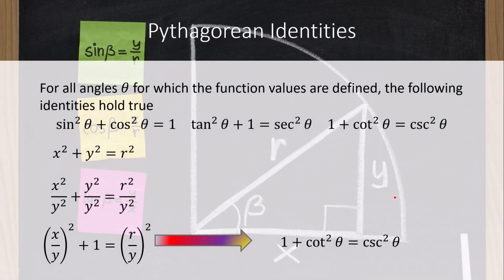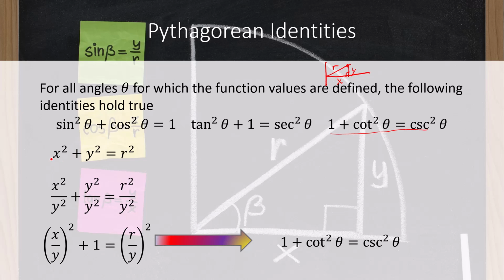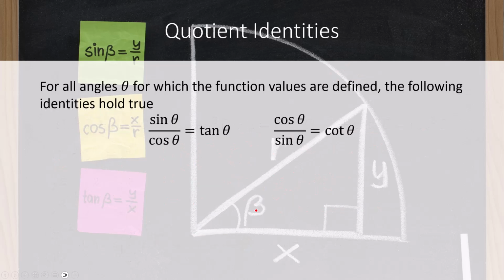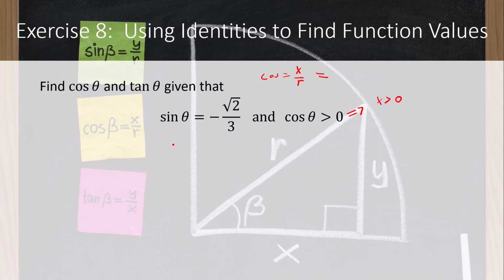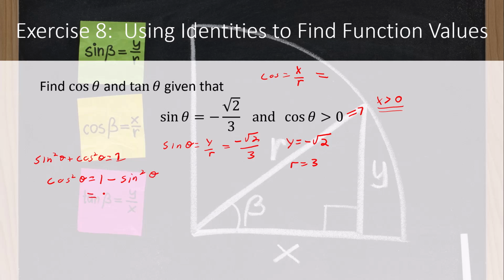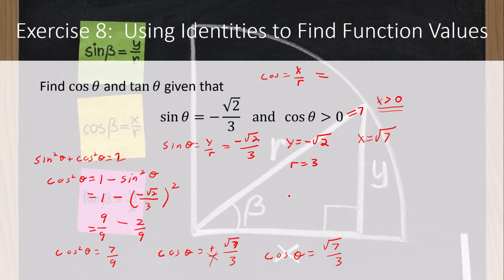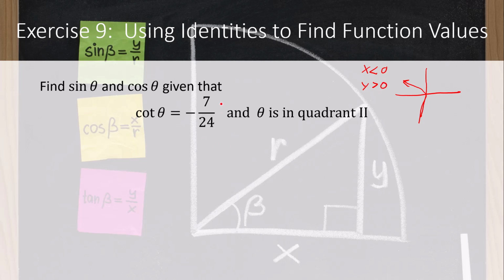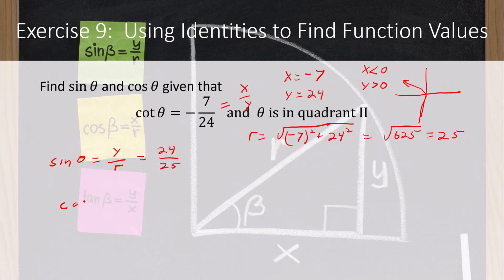Section 5 2 Trig Idents